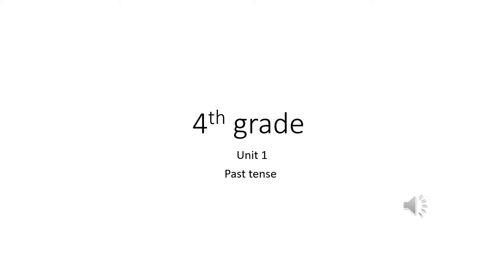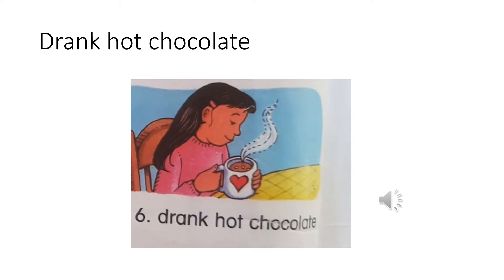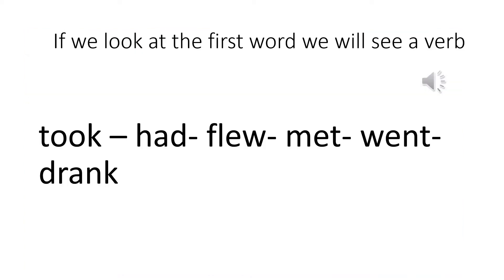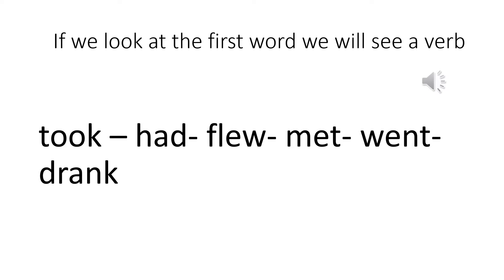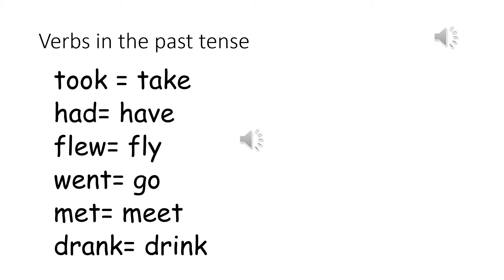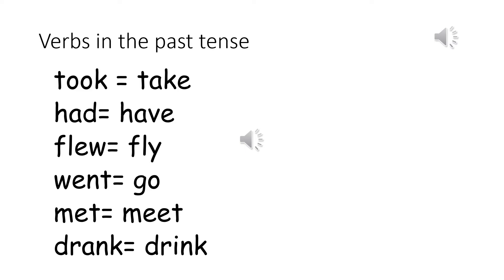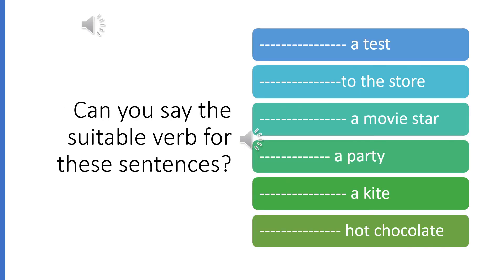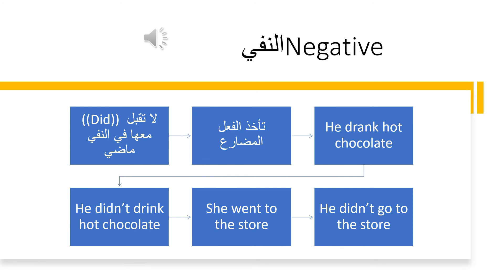Lets go 4 unit 1 lesson 2 past tense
lets go 4
third edition
pages 4 and 5
past tense
what did he do yesterday